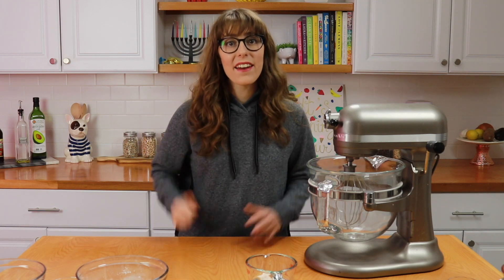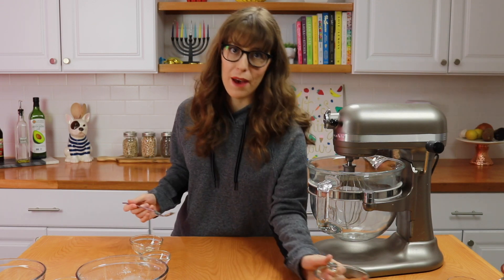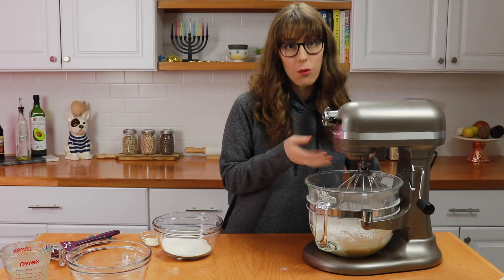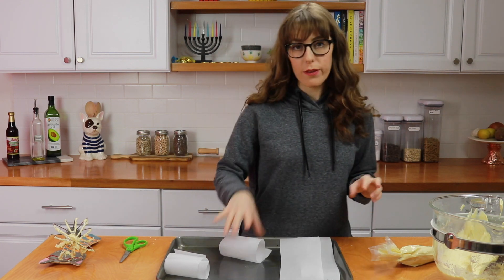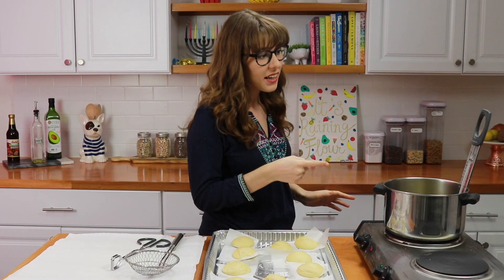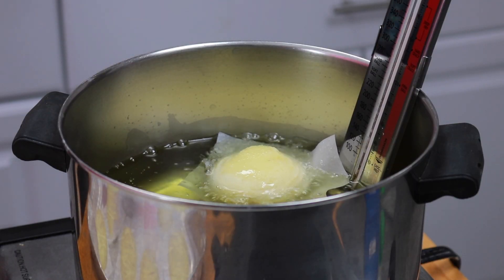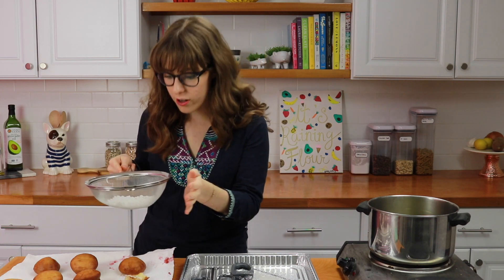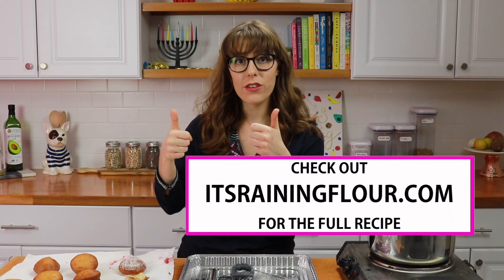Gluten-Free Sufganiyot (Jelly Donuts) - Chanukah Recipes - It's Raining Flour Episode 152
Gluten Free Sufganiyot (Jelly Donuts) - Chanukah Recipes
These gluten-free sufganiyot (jelly donuts) are to die for!! They are a great treat for Chanukah and I'm so excited to finally share my take on a gluten-free fried donut with you all!

Buy my favorite healthy baking and cooking products @ Thrive Market!

MY COOKING/BAKING ESSENTIALS:
Nutri Bullet
Kitchen Aid Stand Mixer 6 Qt
Kitchen Aid Whisk
My Fav Glass Pyrex Mixing Bowls
Stainless Steel Measuring Spoons
Measuring Cups
Liquid Measuring Cup
AirBake Cookie Sheets

Camera Equipment:
My Favorite Camera! Great autofocus! Canon 80D (without lens)
My Basic Kit Lens
Other camera: Canon 70D (also excellent)
Older Camera (good, but not great at focusing; good starter camera)
Azden Pro XD Lav Mic System
64 GB SD Card

Dalya

INSERT VIDEO LINK